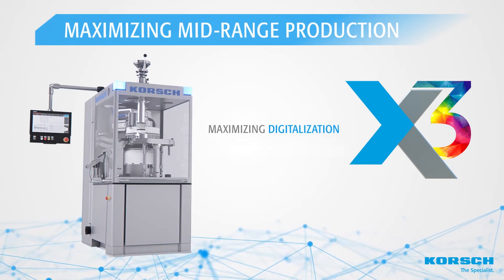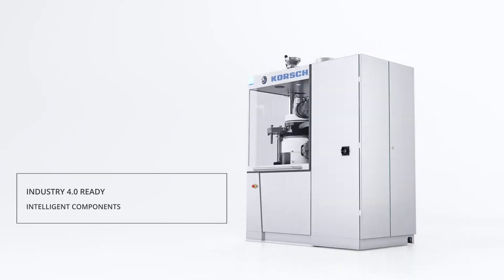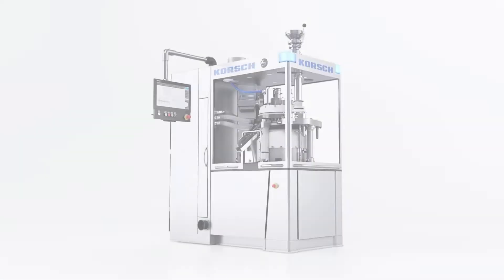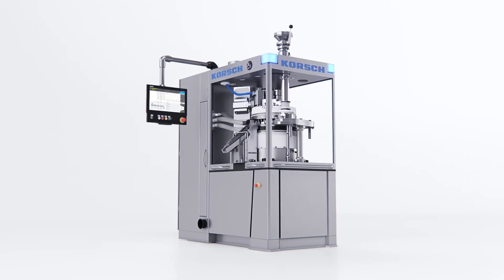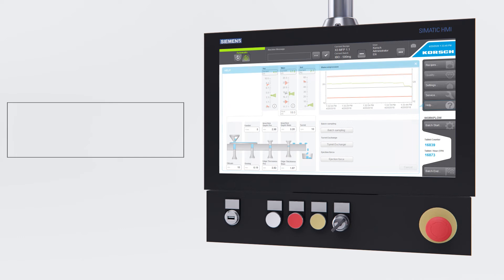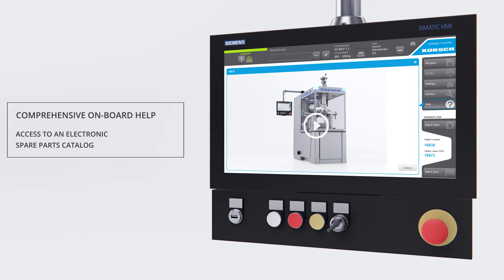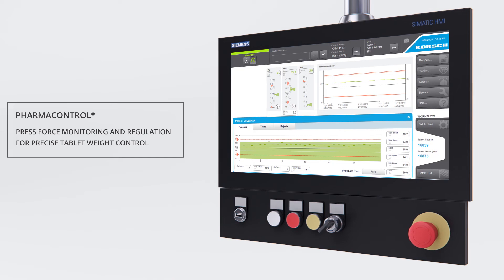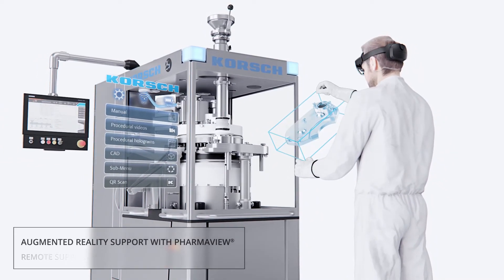KORSCH X 3 Digitalization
Digitalization of the machine permits data to be transmitted to a secure cloud solution from KORSCH (PharmaInsights) or via the customer directly. Cloud computing can analyze and process these data via different apps and software. Data can also be made available for external service providers, if required.
Operator training, on an augmented reality or virtual reality platform, will reinforce best practices and raise the competency level.
The advance control system interface provides an intuitive operating environment and Smart-Touch HMI, which permits move, zoom, and scroll gestures. The HMI environment offers a comprehensive onboard help capability, which includes a vast array of multi-media help files to present procedures and to support the operation and maintenance. At the heart of the control system is a Siemens SIMOTION controller, which merges PLC and motion controls in a single, integrated system. This permits extensive remote diagnostic support.